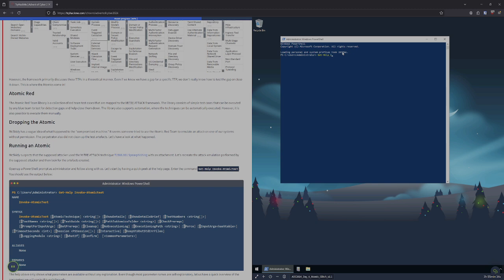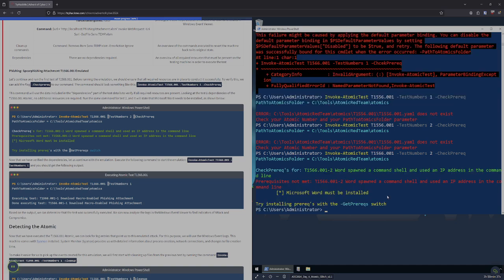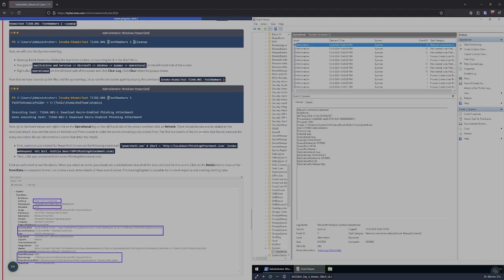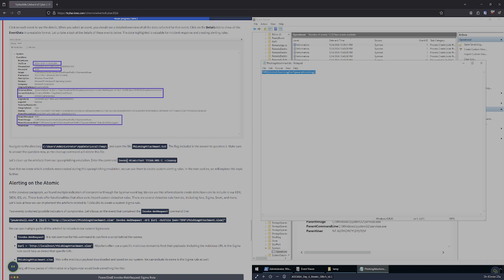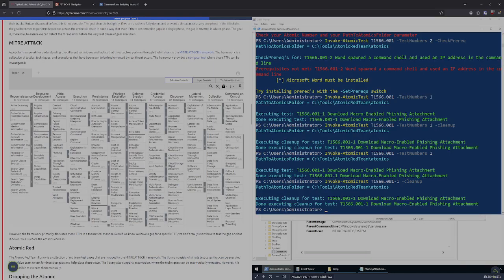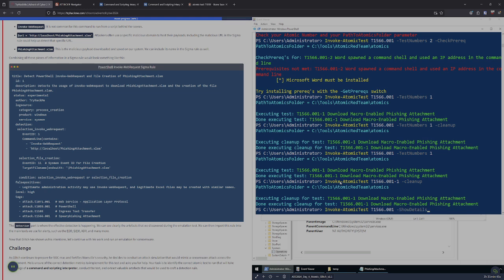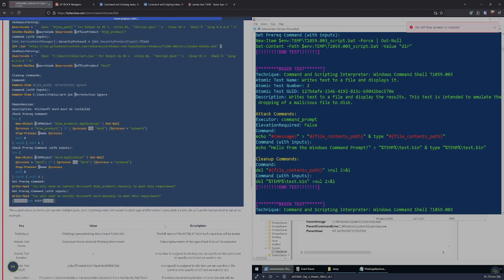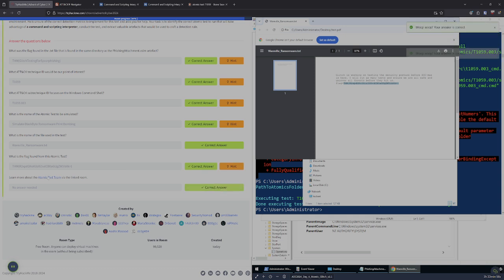Advent of Cyber 2024 | Day 4: I’m all atomic inside!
Join me as we take on the Advent of Cyber at Try Hack Me.  I'll post walk-through's daily.

14:42 Answer 1
22:50 Answer 2
23:25 Answer 3
31:07 Answer 4
31:27 Answer 5
32:46 Answer 6